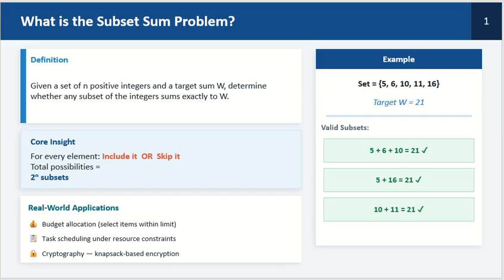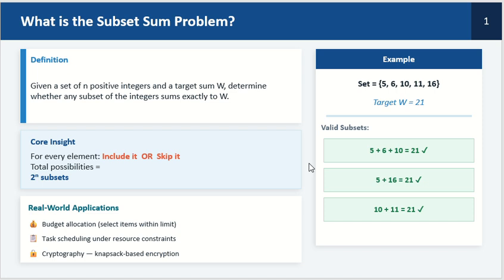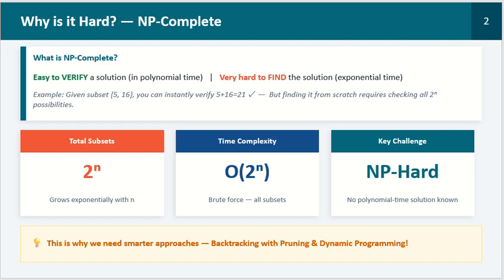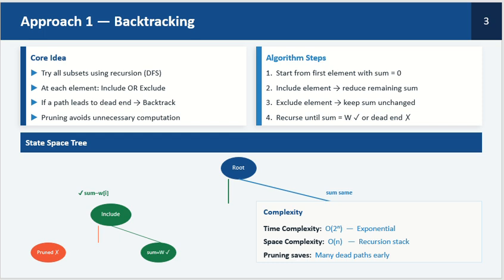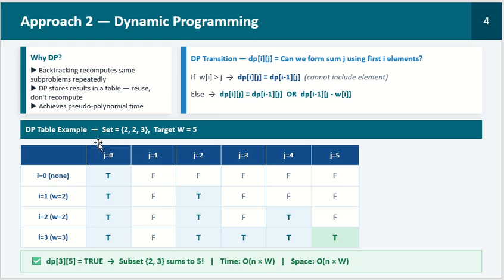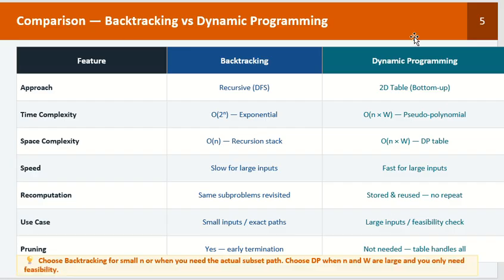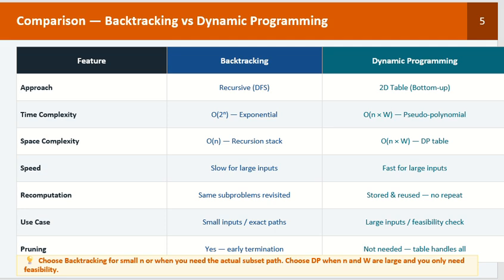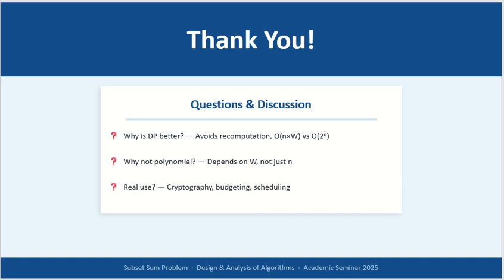Subset Sum Problem Explained | Backtracking vs Dynamic Programming | NP-Complete Problem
🚀 In this video, I explain the Subset Sum Problem, one of the most important NP-Complete problems in Computer Science and Analysis & Design of Algorithms (ADS).

The Subset Sum Problem asks whether a subset of given numbers can be selected such that their sum equals a target value. This problem has applications in cryptography, resource allocation, scheduling, optimization, and decision-making systems.